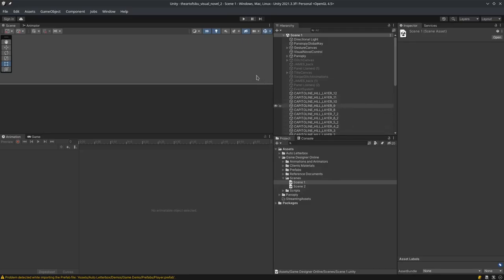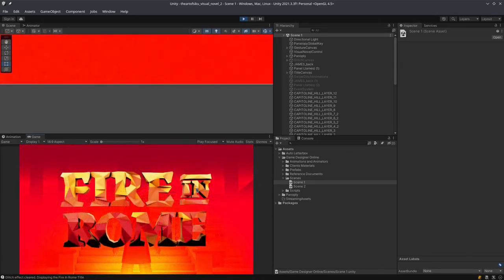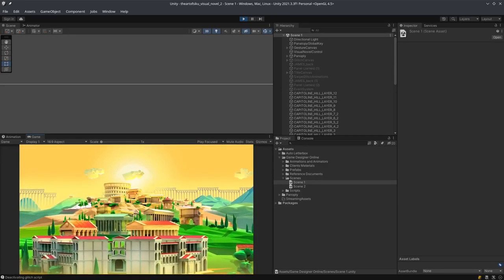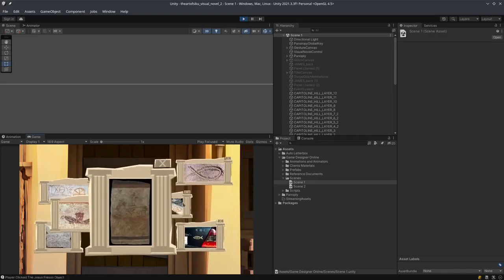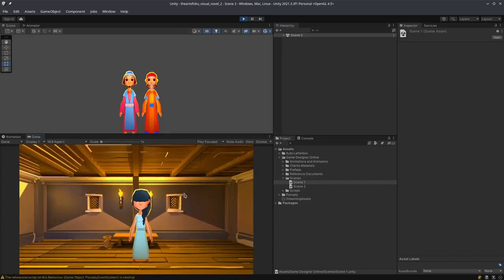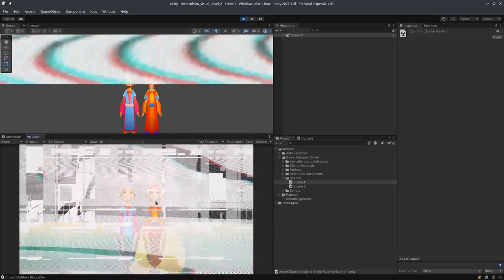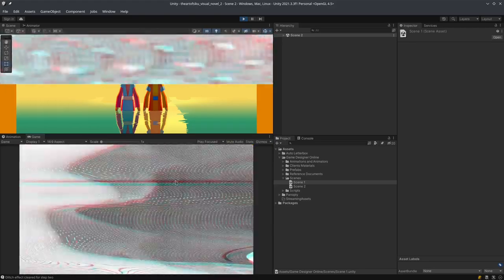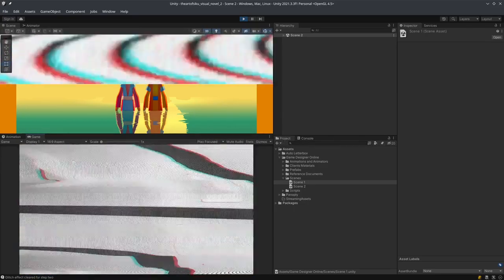Unity Visual Novel Using Panolpy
We Used Panolpy along with some Unity Functions to create a visual novel for one of our clients.